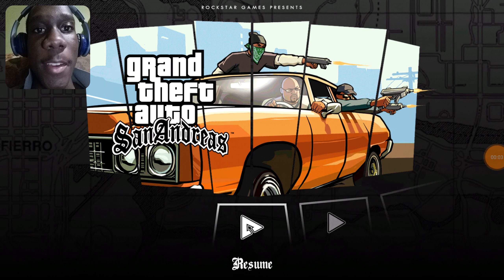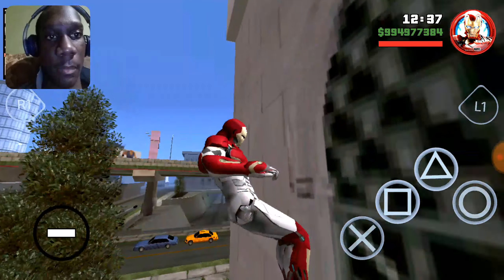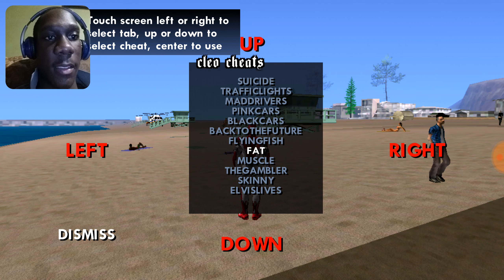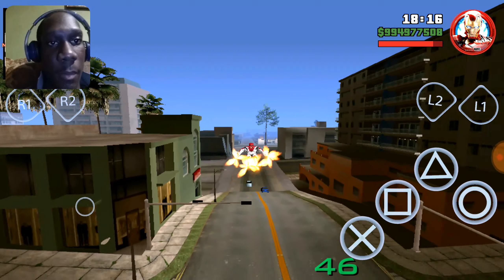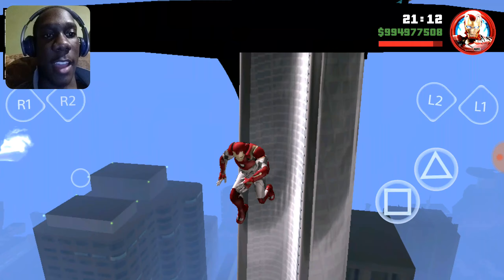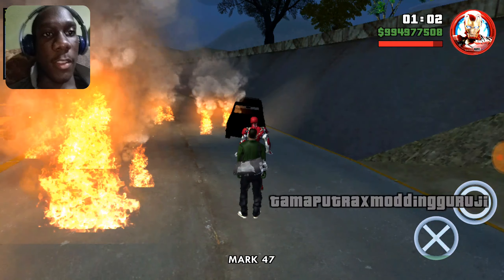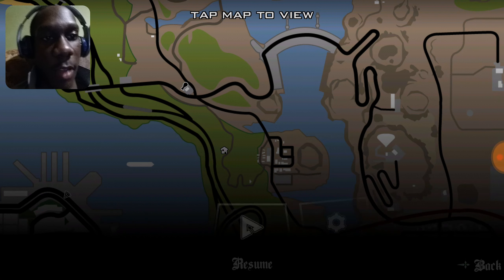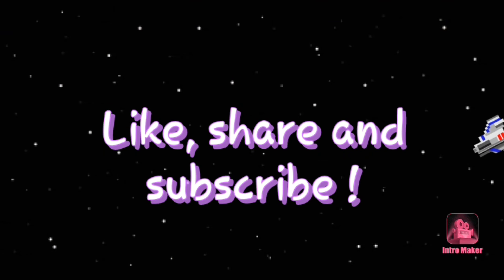Iron Man Mod GTA San Andreas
Finally !! explore the landscape of San Andreas using Iron Man's flight ability while taking full advantage of the powers of the iron man suit !!